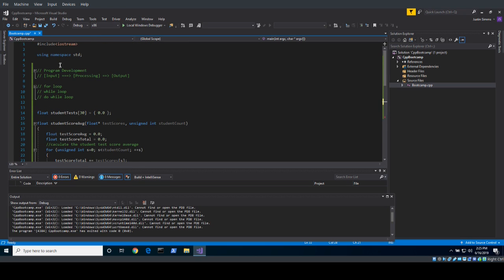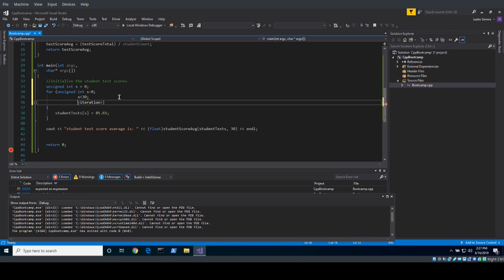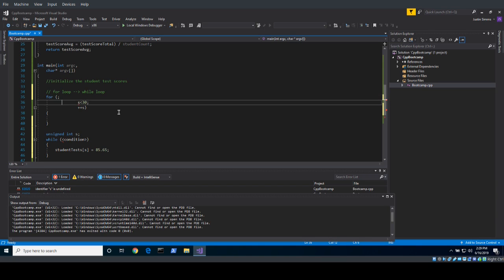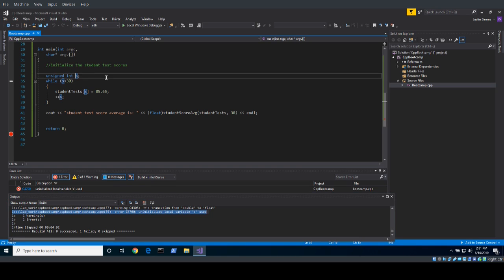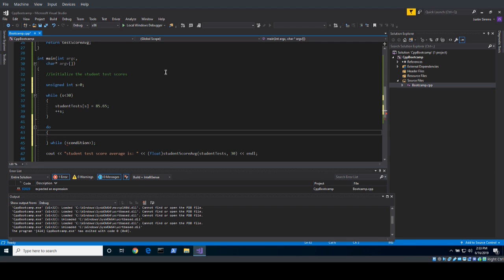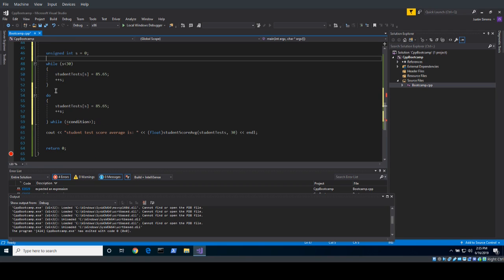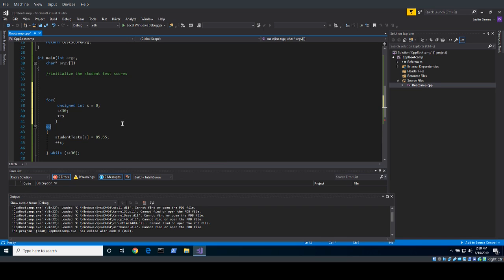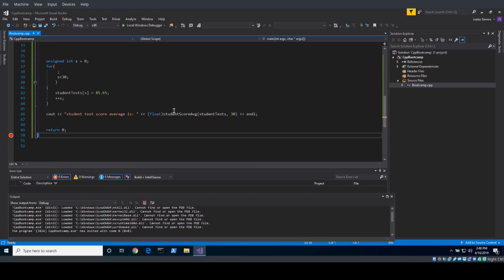C++ Code Camp (For,While and Do Loops)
Welcome! We talk a bit more about for loops and compare them to while and do/while loops. Join Us!